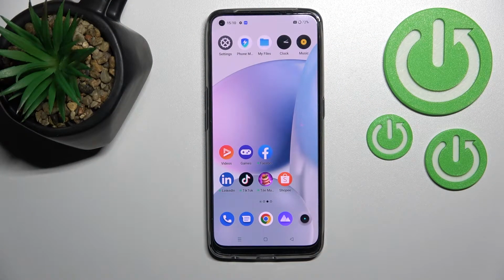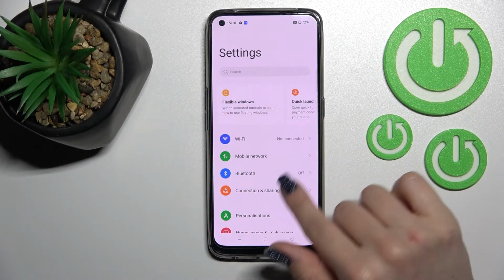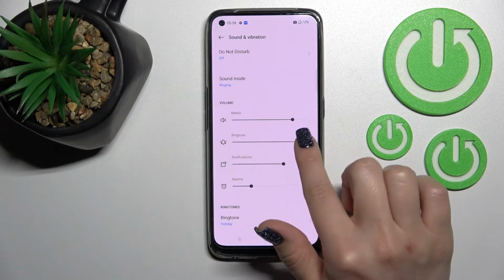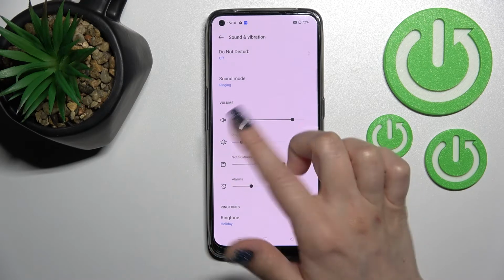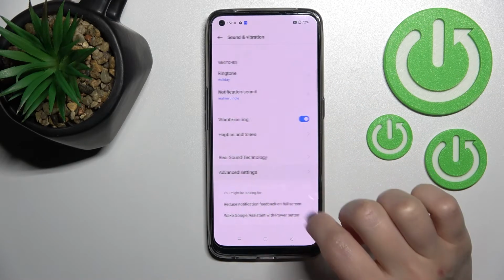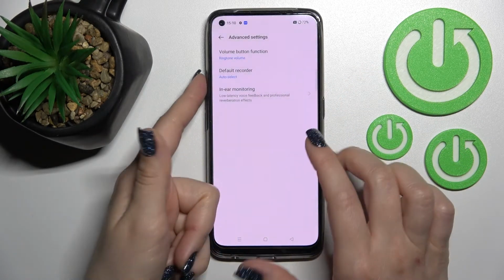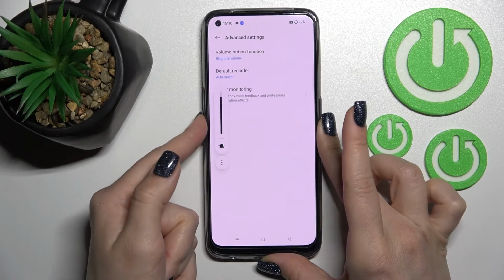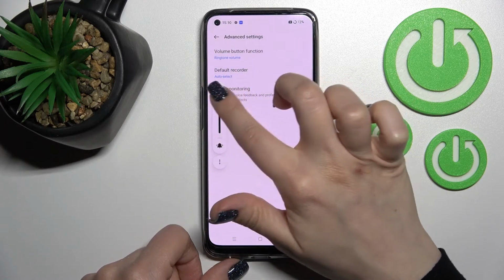How to Change and Adjust the Ringtone Volume on REALME 9 / Regulating the Incoming Call Sound Volume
Learn more information about the REALME 9:
In this video tutorial, we are going to demonstrate how to change and adjust the ringtone volume on your REALME 9 smartphone. Therefore, if you want to learn how to increase or respectively decrease the incoming call sound volume on your REALME 9 device, we are gladly encouraging you to view this video. Kindly enjoy!

How to increase the ringtone volume on REALME 9? How to decrease the sound volume on REALME 9? How to change the incoming call sound volume on REALME 9? How to adjust the incoming call sound on REALME 9? How to regulate the ringtone volume on REALME 9?